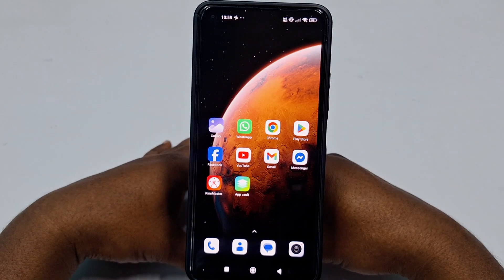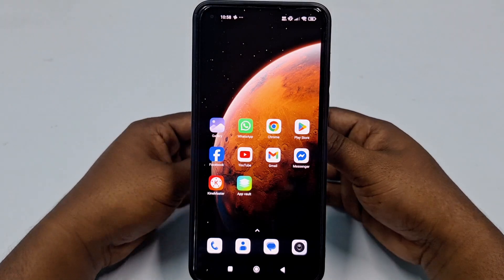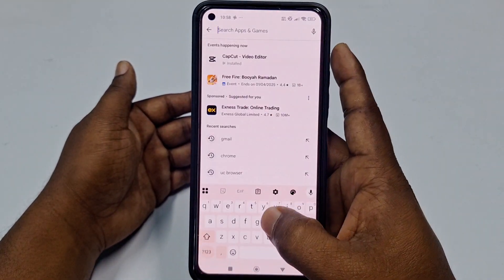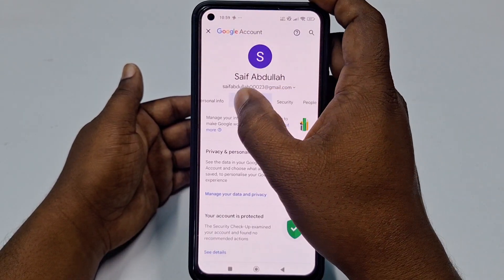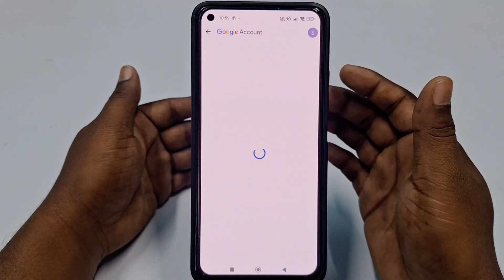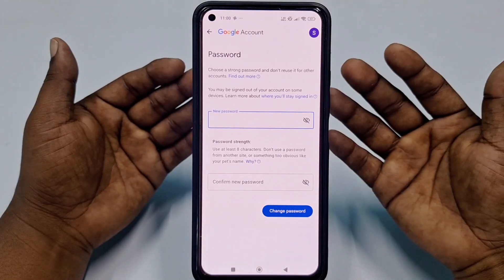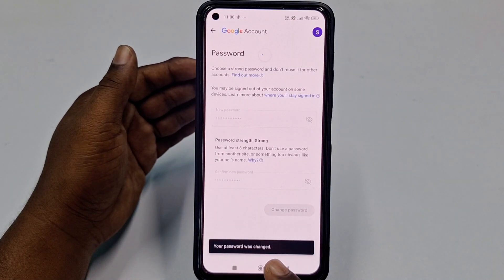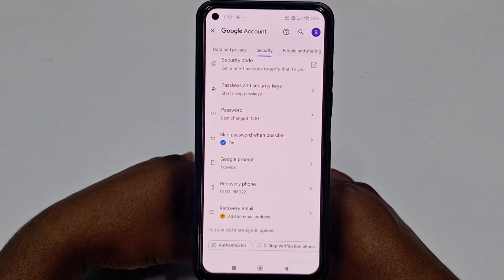How to Change Gmail Password Easily 2025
How to Change Gmail Password Easily 2025. How to Change Gmail Password Without Old Password.

🔒 How to Change Gmail Password Easily in 2025 | Step-by-Step Guide 🔑

Want to change your Gmail password in 2025? This easy tutorial will show you how to reset your Gmail password quickly on mobile and PC. Protect your Google account from hackers and keep your data safe. Watch this step-by-step guide and update your Gmail security settings today!

🔥 Topics Covered:
✅ How to change Gmail password on Android, iPhone & PC
✅ Forgot Gmail password? Reset it easily!
✅ Update Google account security settings
✅ Change Gmail ka password without old password
✅ Protect your Gmail from hacking and phishing

👉 Watch Now & Secure Your Gmail!

📌 SEO Keywords (English & Hindi Mixed):

gmail me password change kaise kare google account ka password kaise badle gmail id password kaise change kare
how to update gmail password
how to protect gmail from hackers
gmail account safety tips
google id password change
gmail password trick 2025